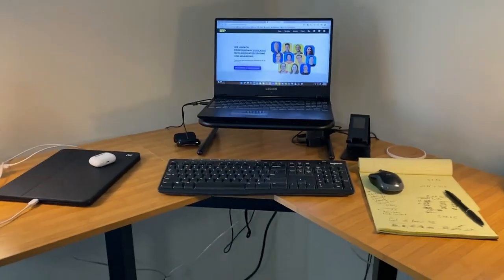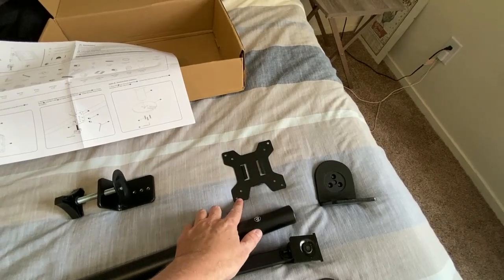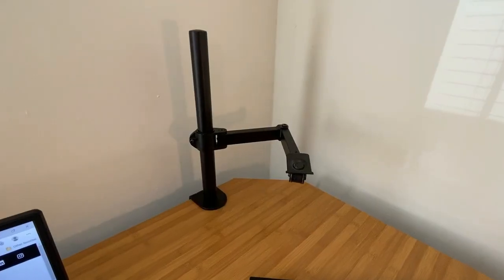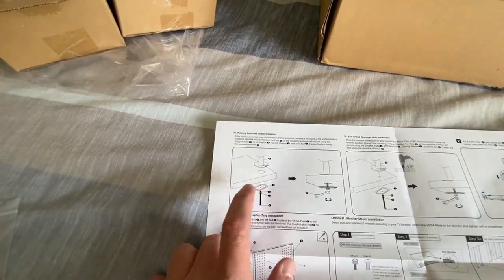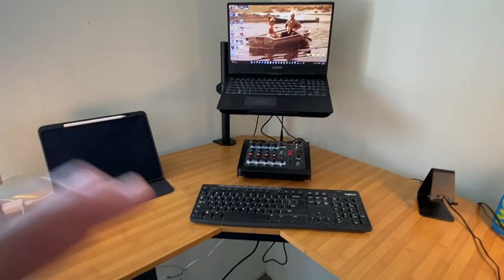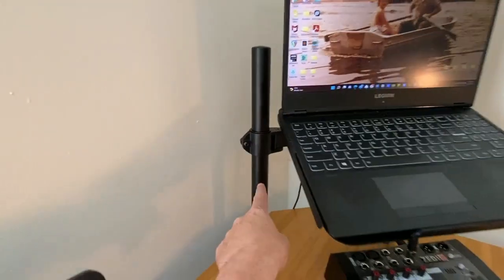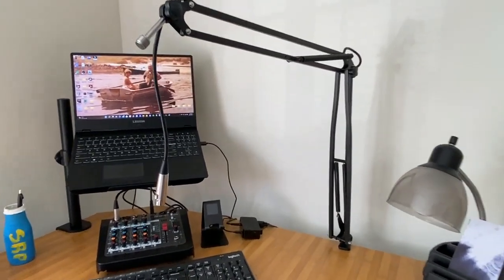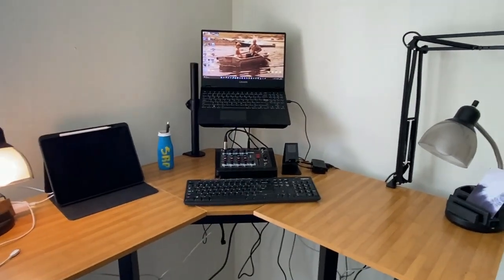Building my home studio with an Allen & Heath sound board and a SM58 | THE PRODUCER'S JOURNAL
Now that I moved all of my studio equipment to the new studio, I need to build another modest studio in my home.